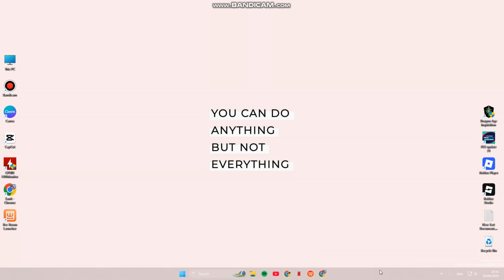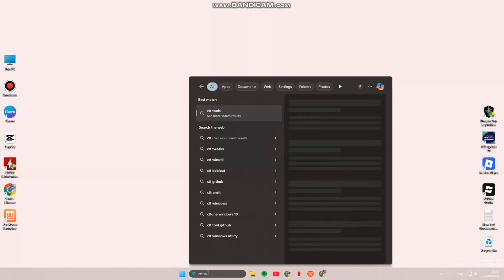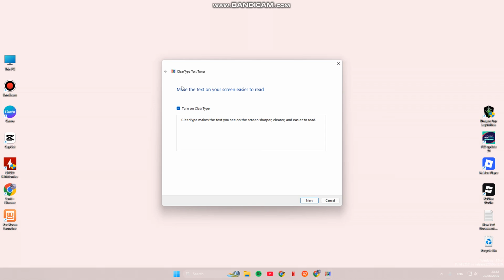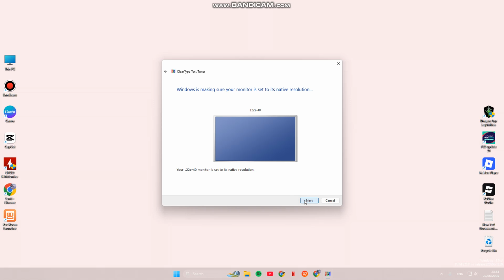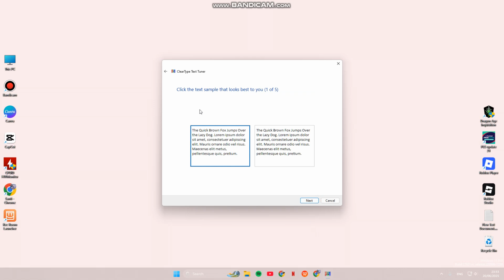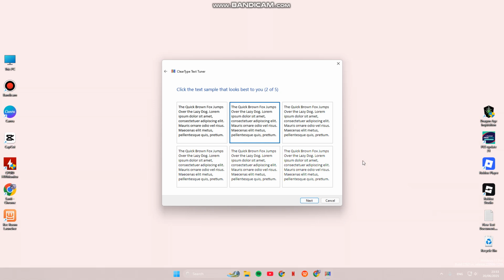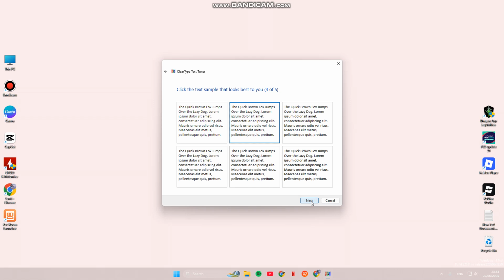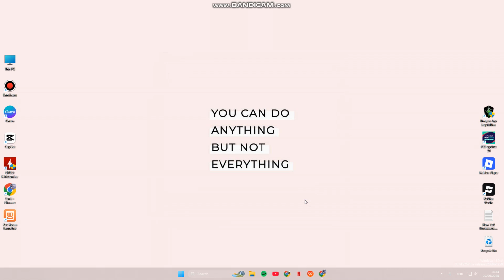👀 Struggling to Read Text on Your Screen? Fix It in Windows 11 FAST! 💻✨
👀💻 Having a hard time reading text on your screen? Whether the font’s too small, blurry, or just not clear enough — don’t worry! In this quick tutorial, I’ll show you how to fix text clarity and make everything easier to read on Windows 11 in just a few clicks. ✨🔍